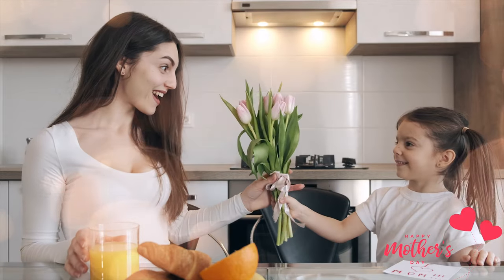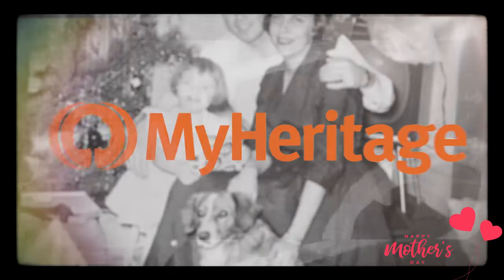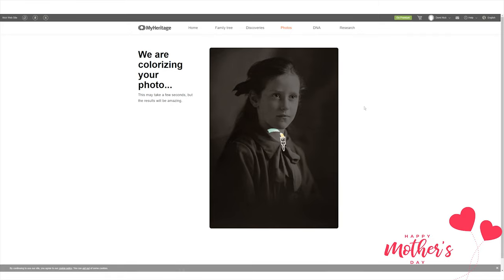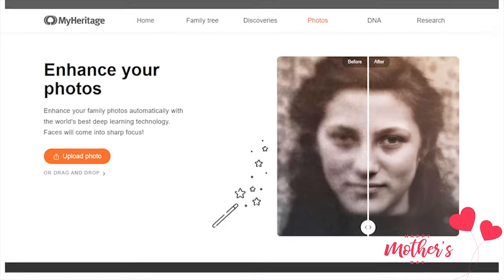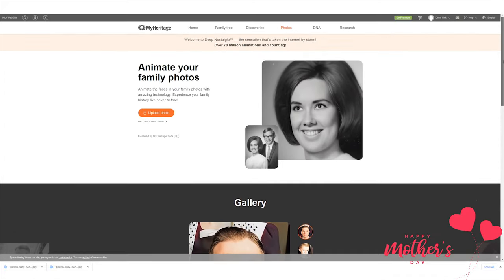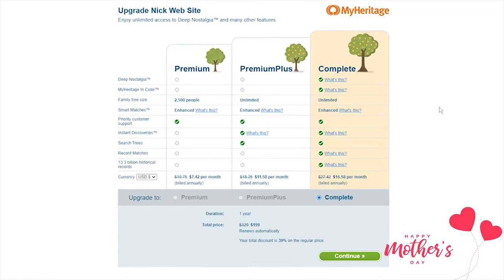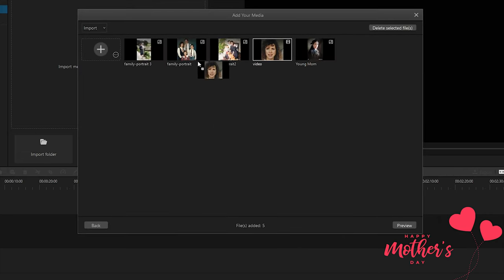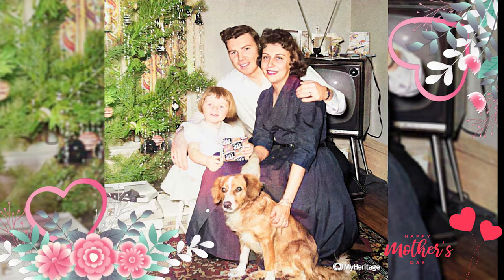Best Mother's Day Gifts 2021- Bring Mother Back to Her Youth（My Heritage Deep Nostalgia）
Best Mother's Day Gifts 2021- Bring Mother Back to Her Youth💗💗💗

In the above video, we are showing how very amazing gift idea for Mother‘s Day 2021 which you can bring your mom back to her youth. We will show you how to use the MyHeritage app and Deep Nostalgia features to restore, enhance or animate your mom's youth photo step by step.
If you liked this Mothers' Day gift idea during quarantine then give us your feedback in the comments.

Timestamp:
0:00 Mother's Day Gift Idea 2021
0:30 Use My Heritage App to restore, enhance and animate your mom's photos
0:50 Step By Step Tutorials on How to Use MyHeritage App
3:20 Use Filme to Turn All These Repaired Photos of Mothers to Vivid Video Easily.